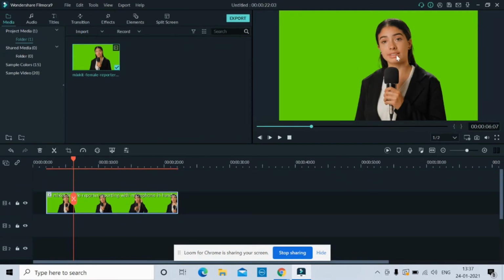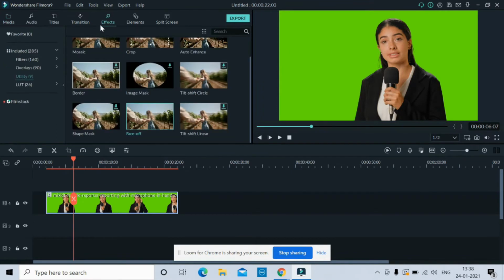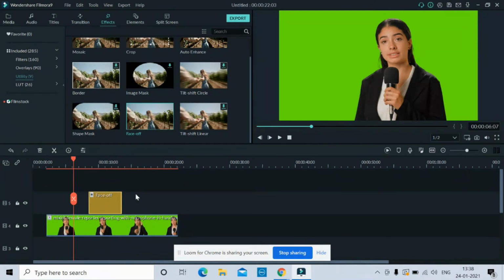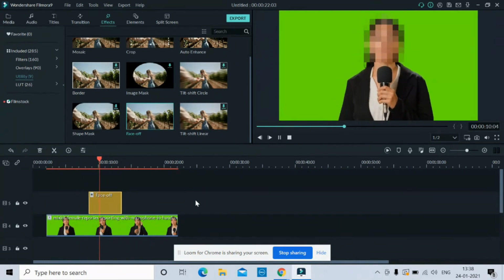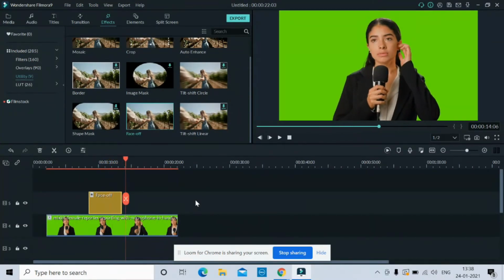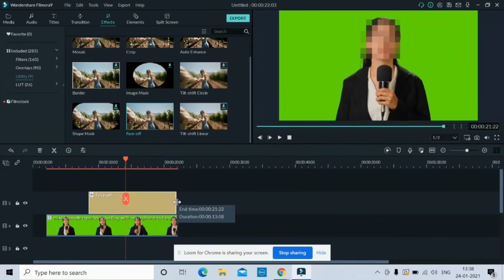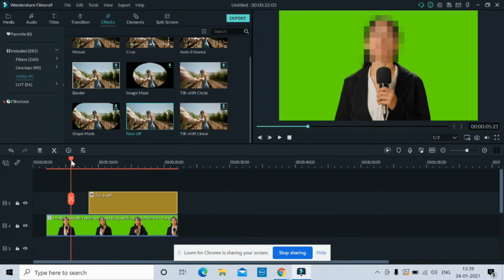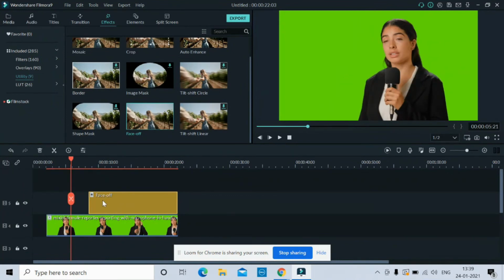How To Blur Face in A Video in filmora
If you want to learn Public Speaking Skills, here is 3 hours of live workshop on Public Speaking Skills.Click to explore more